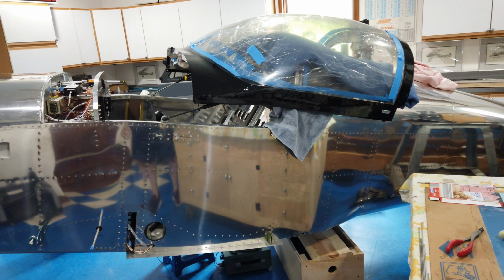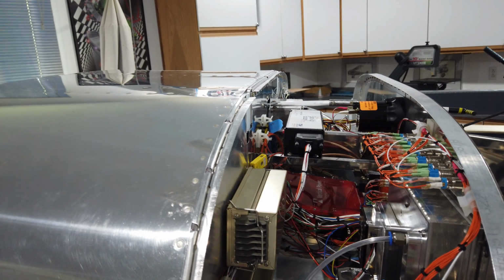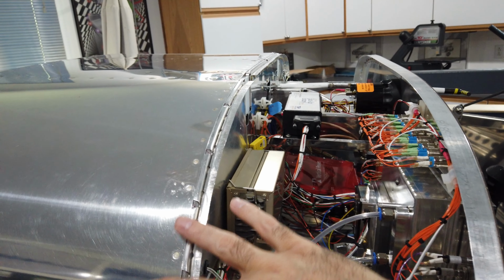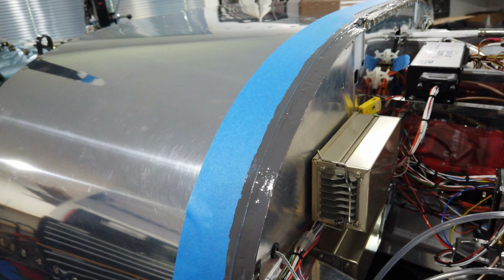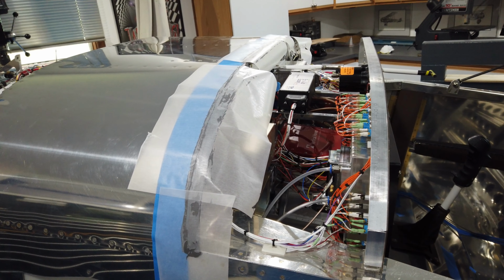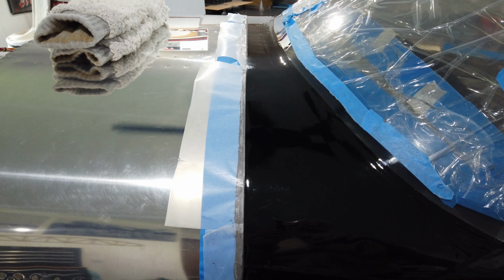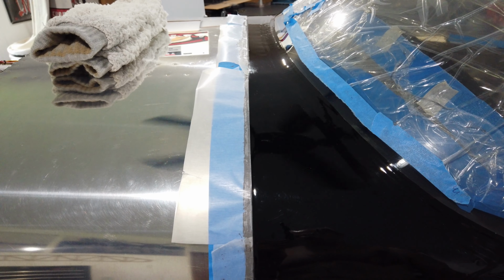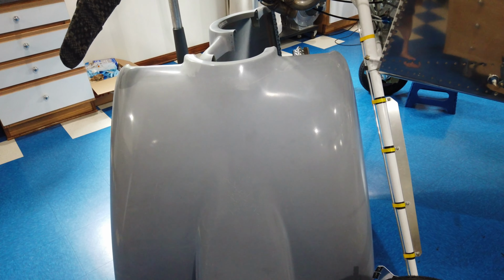Vans RV 7 HINT Videos Front Canopy Seal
If you Like my Vans RV Videos and end up buying ANY Vans aircraft kit, (RV 4, 5, 7, 9, 12, 14, empennage, wings, firewall forward,...(ANY kit that Vans sells) please provide Vans my Builder Number when you place the order as a referral.

Greatly Appreciated!
Mike